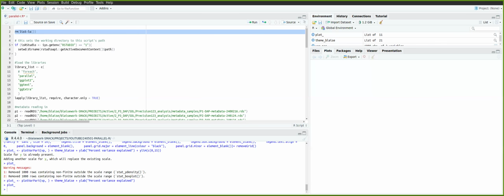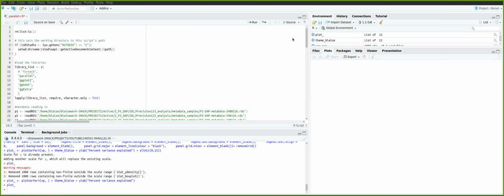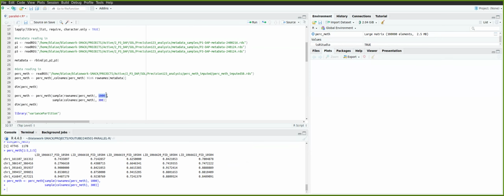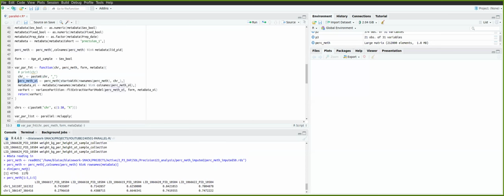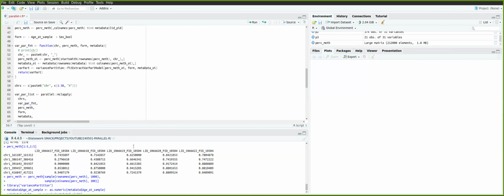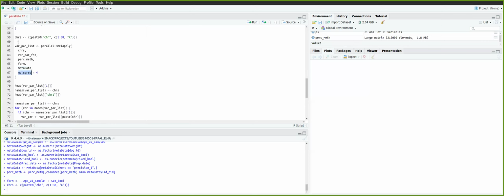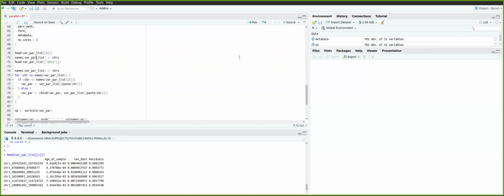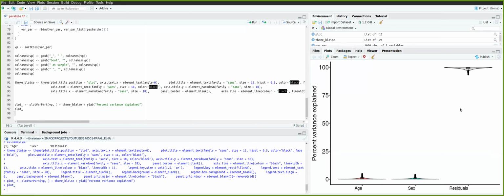How to parallel processing in R programming using mclapply function on list or vectors and plot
A quick how-to parallel process on a dataset using mclapply from the parallel R programming package in RStudio